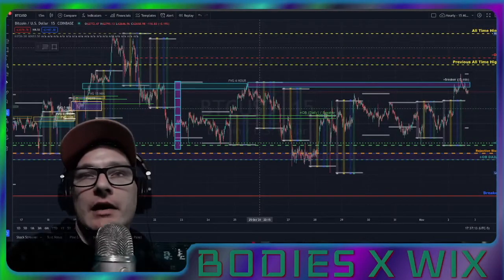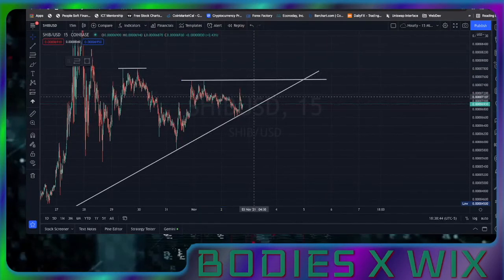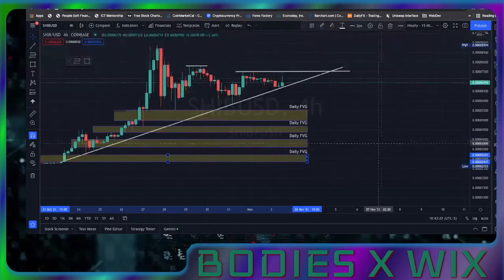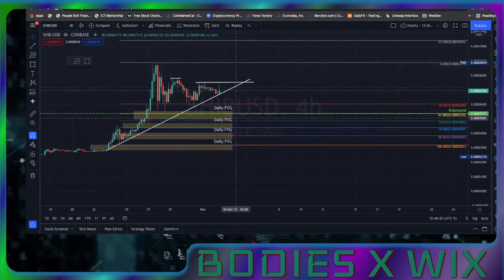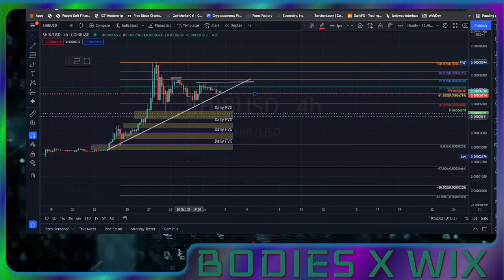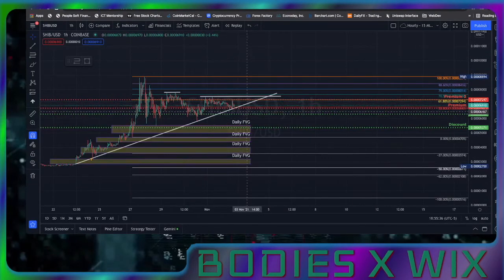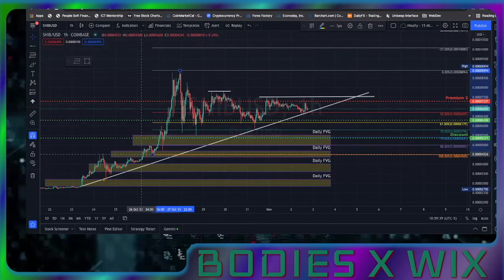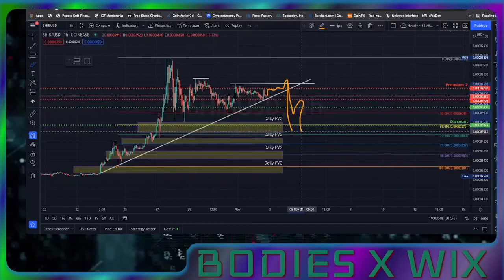BXW - SmartMoney Technical Series ShibaInu Shiba. Ascending Wedge? Or Falling Knife?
We're adding a second tier of benefits for the fans of our NFT artist. We'll have maybe 15-20 openings per month. But those 15-20 people will have early access to the art and choose one for their membership. Any leftover will be posted on Opensea.io and Rarible.com. (EXAMPLE OF WORK Now Eventually we would like t get to a third tier, and that third tier would be exclusive signals from a SmartMoney Trader for Forex, Crypto, and Futures.

CrytpoTraders: Earn Money with referrals for Crytpo Exchange - Gate and receive 20% of my trading fees
CoinEx where you'll receive 5.25% of my trading fees (I purchase a lot of $ARRR there)
Bitstamp receive a $20 cash bonus after trading $100 worth of crypto
(20% of my trading fees, 40% for holding +500 BNB)
Crypto.com says $25 (in USD NOT CRO) for each of us after the referral completes verification and links bank account.

- Acorns rolls your change into an investment program of your choosing. Plus you can set-up recurring deposits